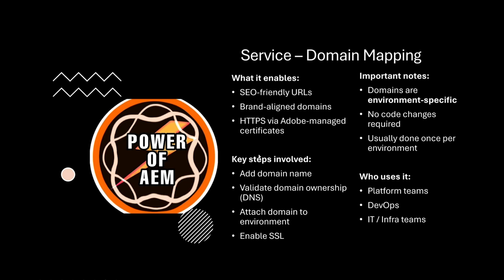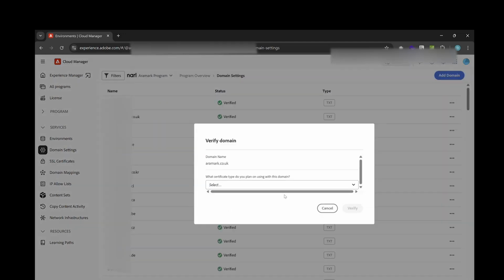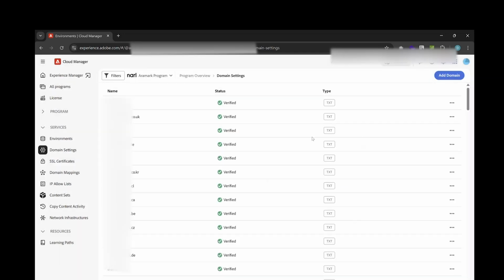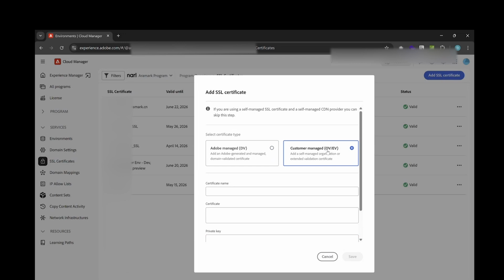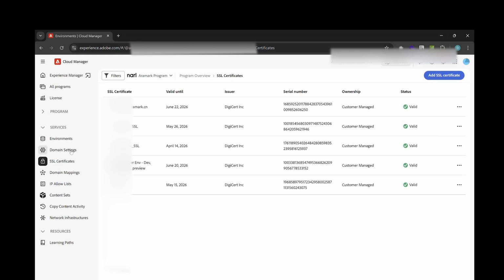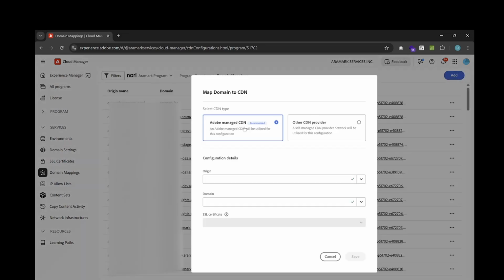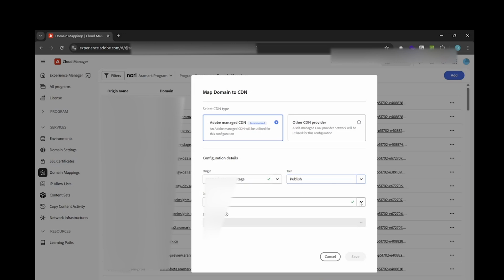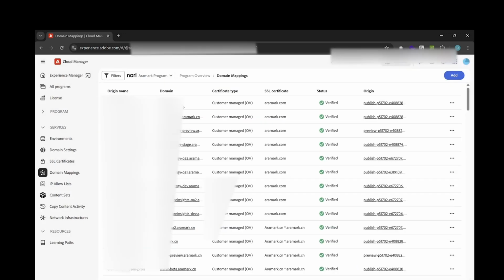AEM Cloud Manager Domain Mapping & SSL Explained Step-by-Step ⁨@AEMGeeks⁩ ⁨@SGAEM⁩ ⁨@PowerofAEM⁩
This video is part of the AEM as a Cloud Service (AEMaaCS) Cloud Manager full series. In this episode, we focus on one of the most critical production configurations — Domain Mapping and SSL Certificates in AEMaaCS.

If you’re working on custom domains, HTTPS setup, or production go-live, this video will help you understand what to configure, where to configure, and how it actually works — with real Cloud Manager walkthroughs.

✅ What is Domain Mapping in AEMaaCS
✅ How custom domains work with AEM Author & Publish
✅ Understanding SSL certificates in Cloud Manager
✅ Steps to configure domain mapping
✅ HTTPS flow & certificate validation
✅ Common issues & mistakes during go-live

✔AEM Admins
✔DevOps & Platform Owners
✔AEM Developers
✔Solution & Technical Architects
✔Teams preparing for production launch

✔ Prevents go-live issues
✔ Clarifies SSL & HTTPS confusion
✔ Saves time during production setup
✔ Covers real enterprise AEMaaCS scenarios